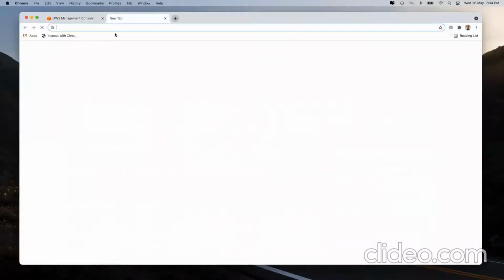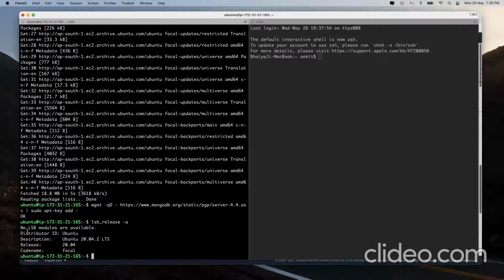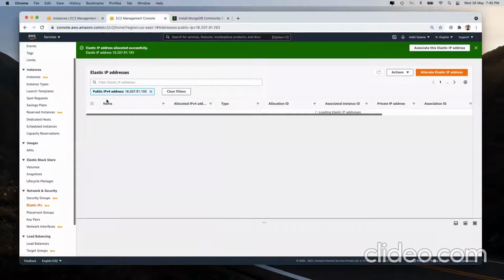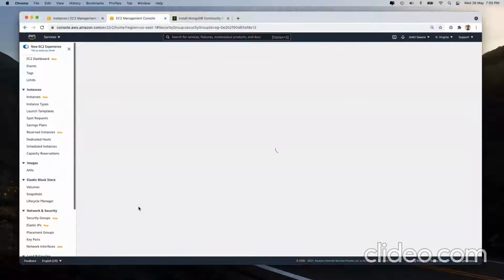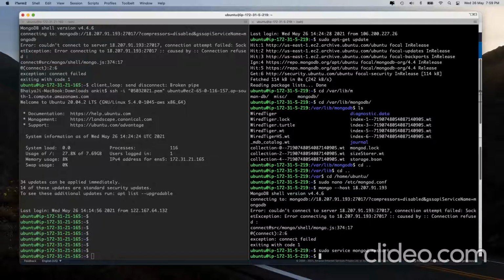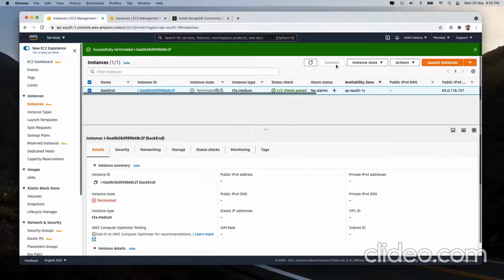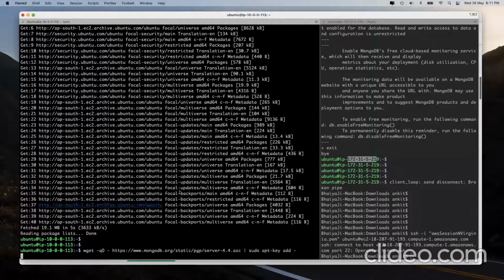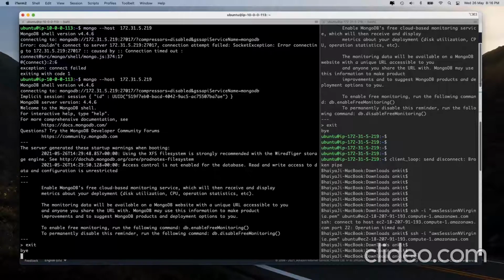MongoDB On AWS over Private IP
1) Install MongoDB on a EC2 Instance on private IP
2) Access the same from another region